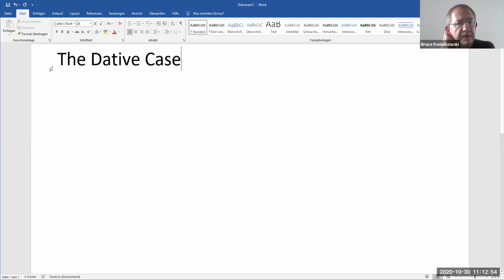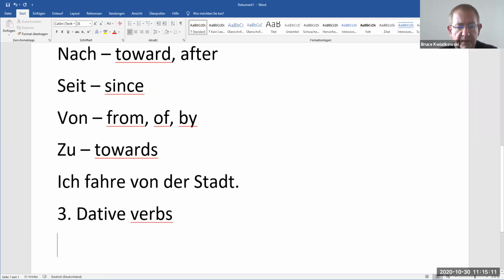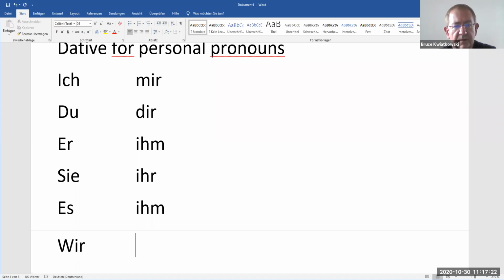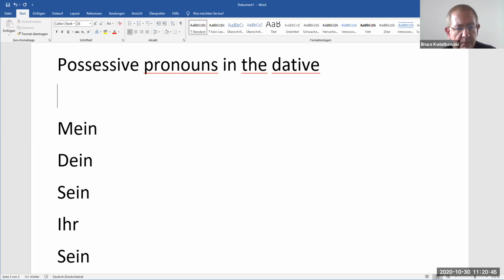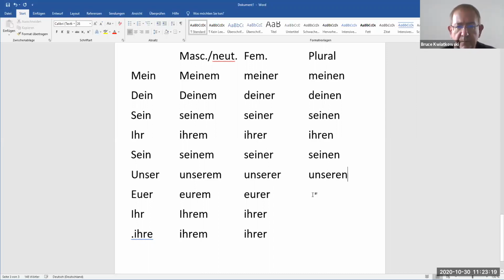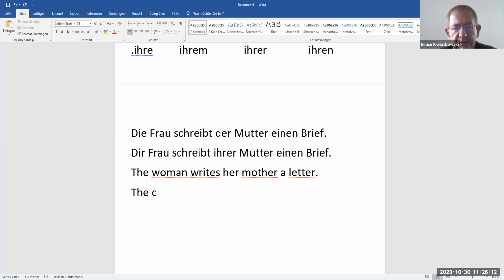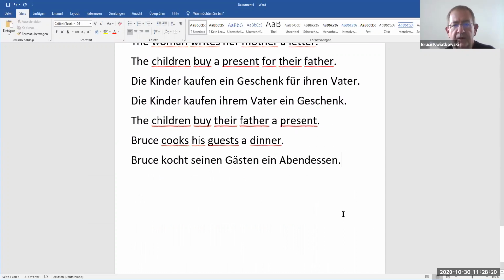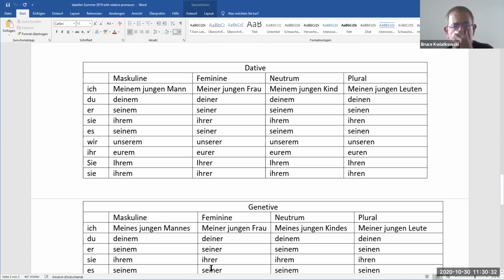GERM 112 The Dative Case for Possessive Adjectives